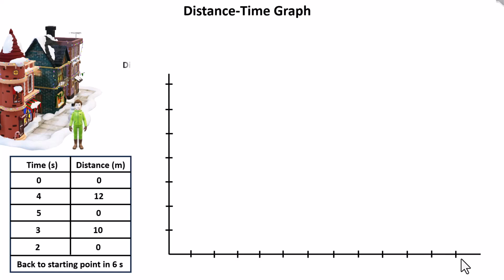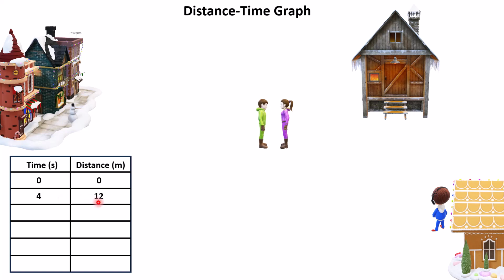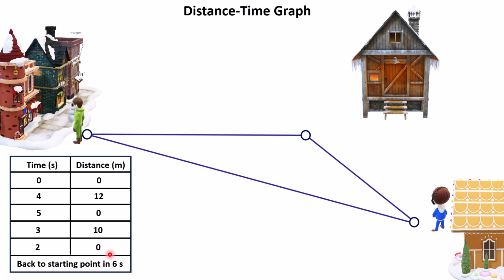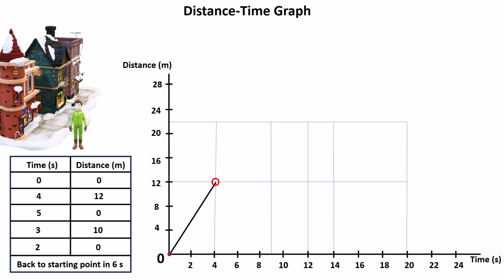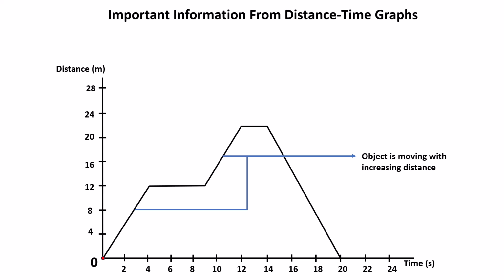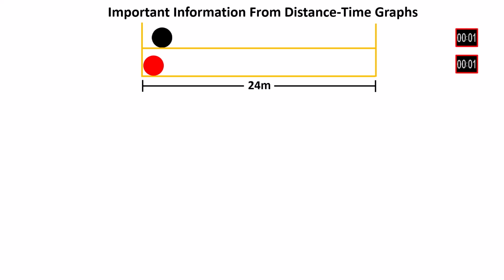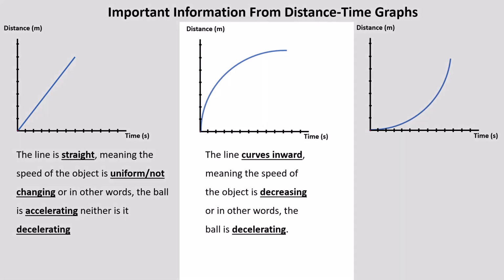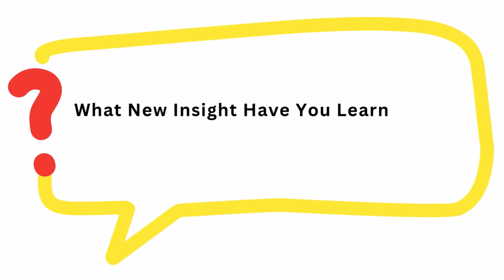Mind-Blowing 3D Visualization of Distance-Time Graphs – You'll Never See Motion the Same Way!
🚀 Distance-Time Graphs Like You’ve NEVER Seen Before! (3D Visualization) 🚀

Struggling with distance-time graphs? Confused about speed, acceleration, and deceleration? In this video, we bring motion to life with stunning 3D models that make learning easy and fun! Whether you're a student, teacher, or science enthusiast, this visual explanation will help you understand how objects move over time like never before.

🔍 What You’ll Learn in This Video:
✅ How to interpret distance-time graphs with real-world examples
✅How to plot a distance-time graph
✅ What a straight line, curved line, and horizontal line mean on a graph
✅ How to apply these concepts to physics problems and real-life motion

📊 3D animations that make abstract concepts crystal clear
📉 Perfect for exam preparation (GCSE, IGCSE, CBSE, NEET, JEE, SAT, and more!)
⚡ Real-life applications of distance-time graphs that you won’t forget!

📌 Timestamps:
00:00 – Introduction and 3D explanation
03:14 – Plotting distance-time graph
05:55 – Interpreting parts of distance-time graph
08:33 – Curved Lines (Acceleration & Deceleration) Explained
10:18 – Conclusion